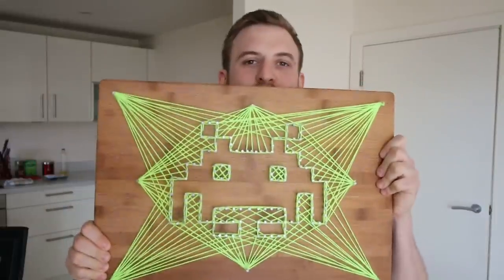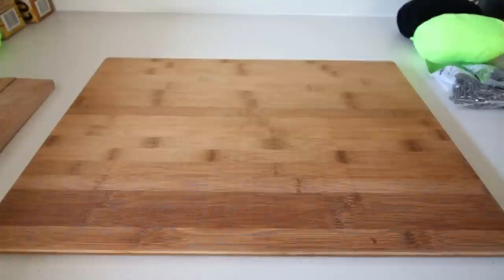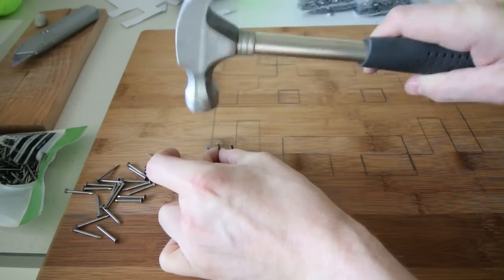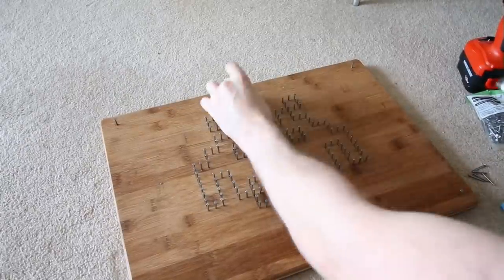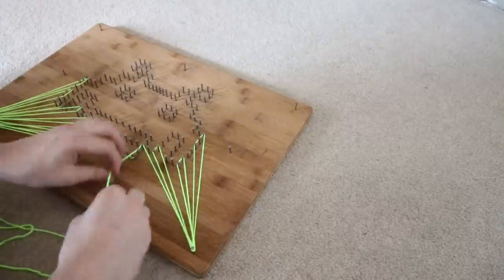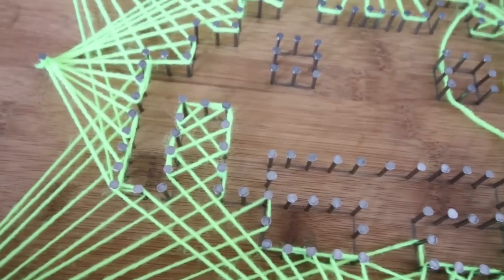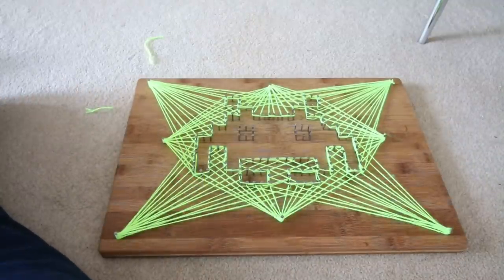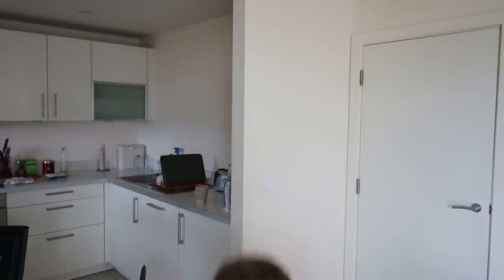Make A Retro String Picture!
Get your Polar bear T shirt here!

Lets make a cool retro picture using nails and string!